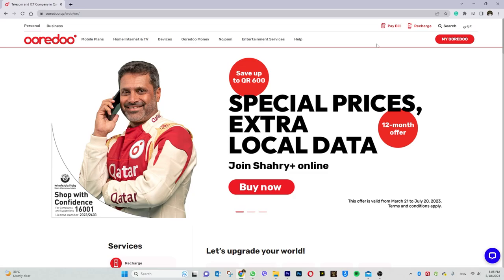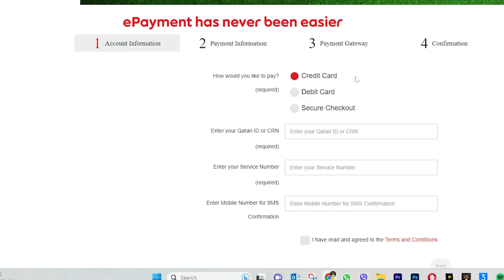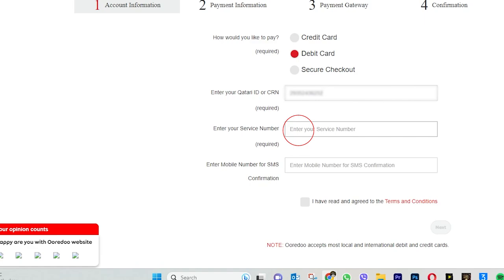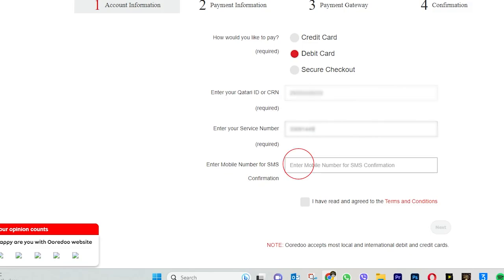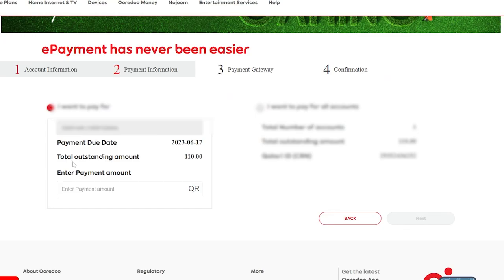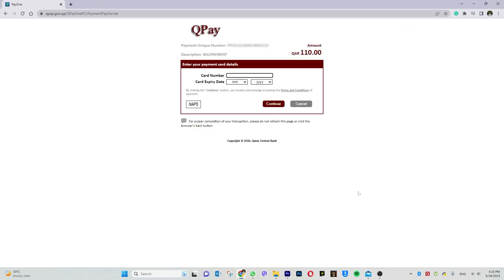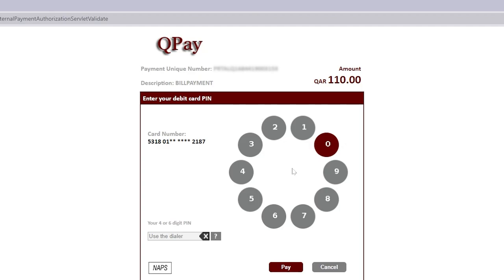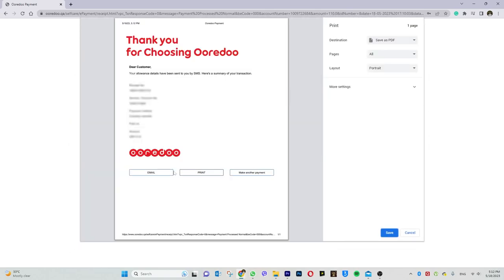ooredoo shahry / Internet bill payment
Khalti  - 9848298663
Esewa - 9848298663